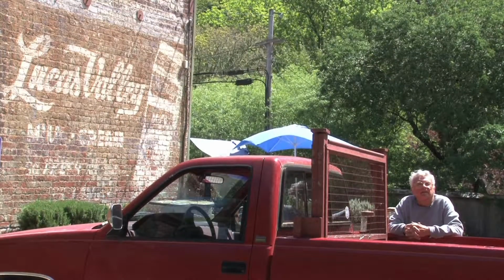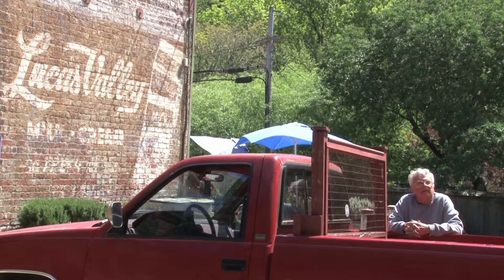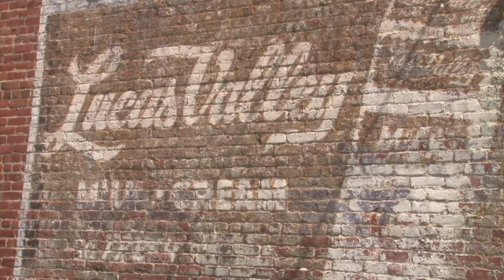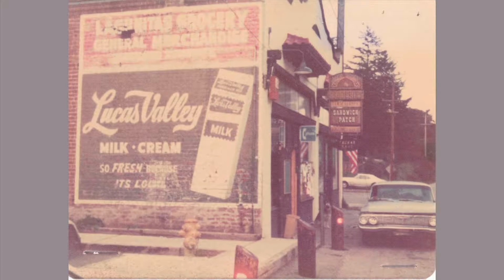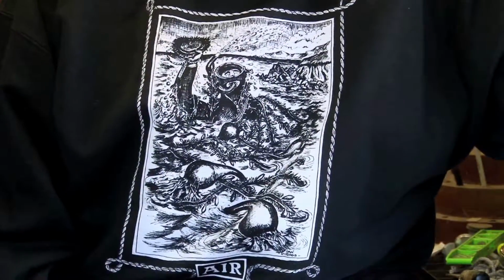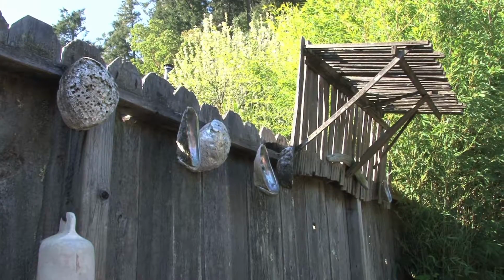Once Upon A Sign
A lifelong resident of Marin County, CA, Dan Giddings has left his mark on his community -- literally.  In "Once Upon A Sign," the prolific sign maker recounts his professional misadventures and personal passions.  His signs may have faded from view, but this true artist remains as colorful as the landscapes that served as the backdrop for his life's work. I produced this video profile for "Seriously Now," a news magazine cablecast on Marin TV.